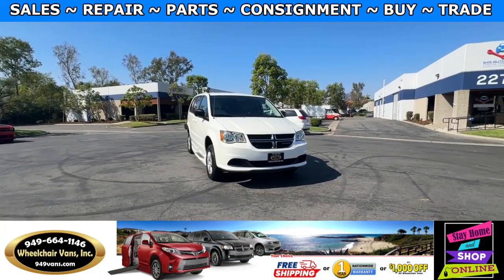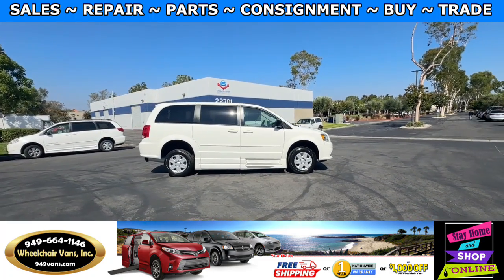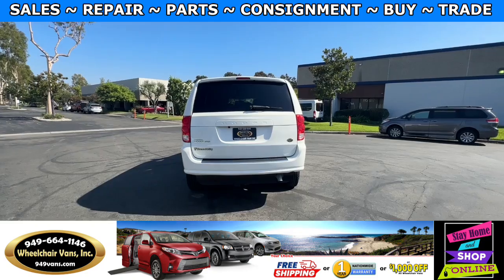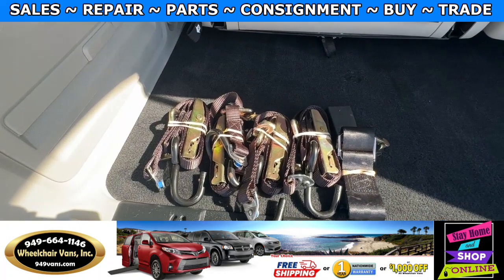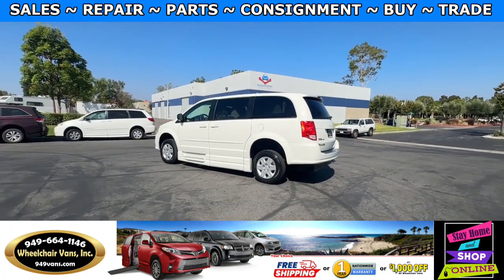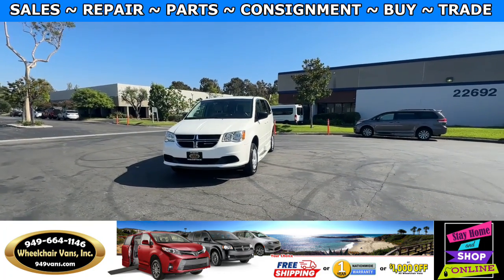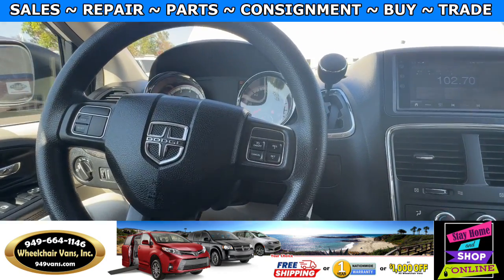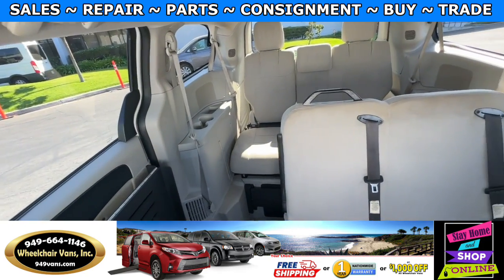For Sale 2012 Dodge Grand Caravan BraunAbility XT Manual Fold Out Ramp Side Loading Wheelchair Van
Sale priced $26,995 with Free Nationwide Shipping For Sale 2012 Dodge Grand Caravan BraunAbility XT Manual Fold Out Ramp Side Loading Wheelchair Van